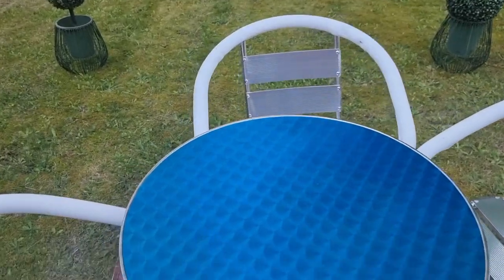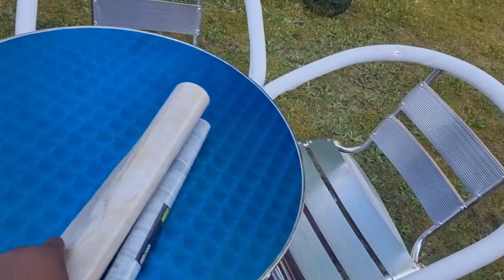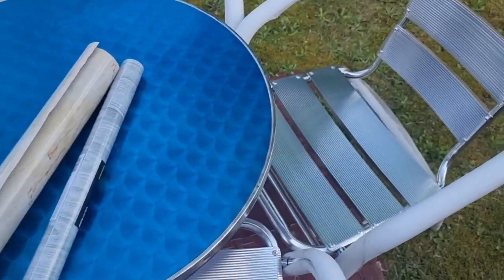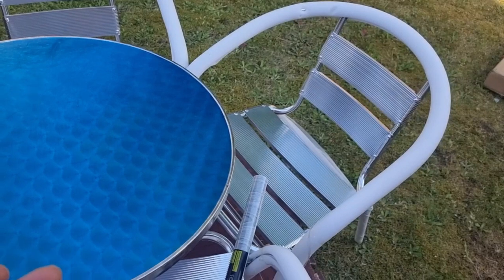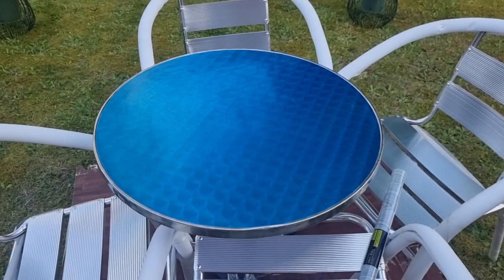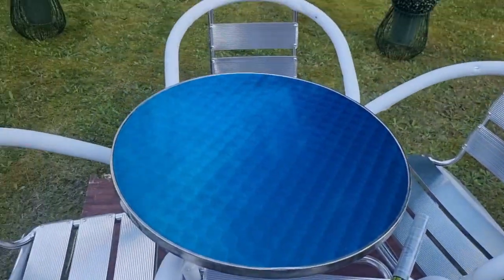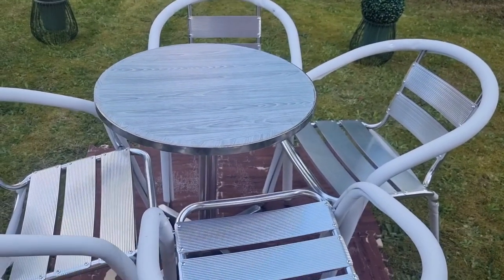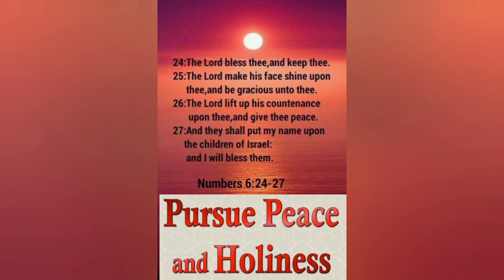D.I.Y + Look Forward to 3 Coming Summer Celebrations in my Beautiful Garden of Eden💕 by God's Grace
Friends and Close Family Members Who are willing to Obey Hebrews 12:14 you're Welcome to My Soon Coming AUGUST GARDEN Modest Fellowship Thanksgiving and Love💖 Feast on my Birthday; from 3pm-7pm🙏 God Willing.

As we Consider Luke 14:12-14 remembering the poor and needy even in our Godly Celebrations 🍾